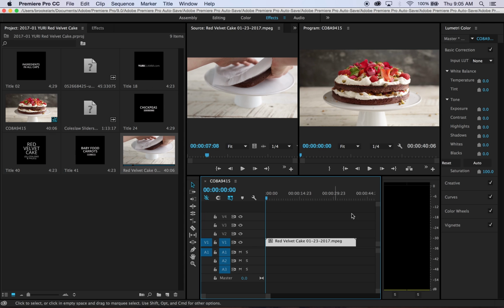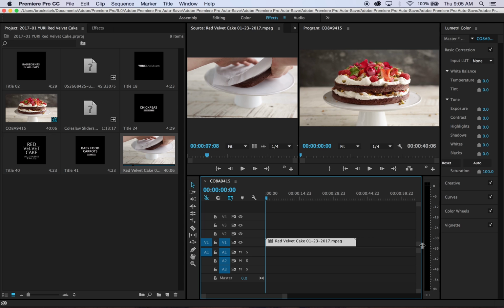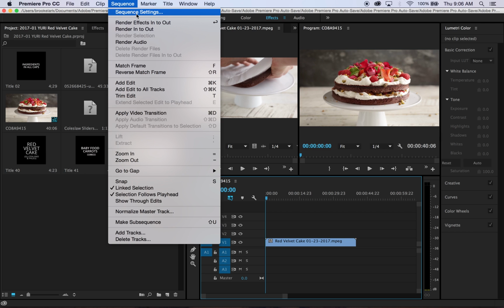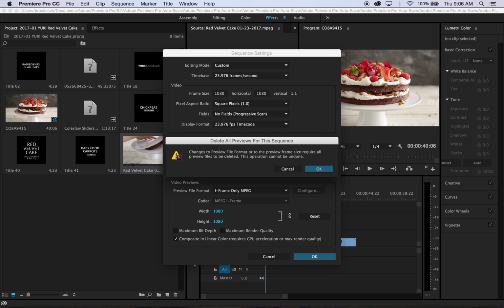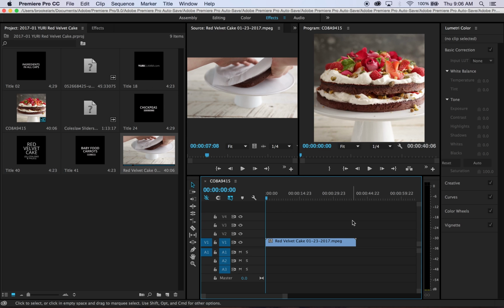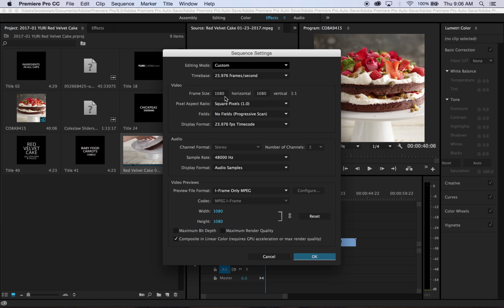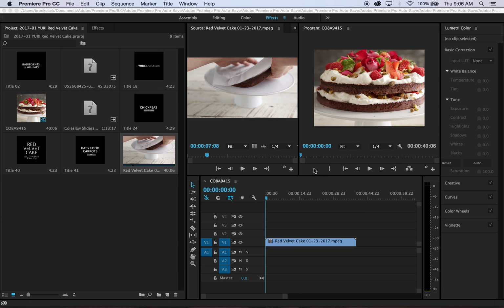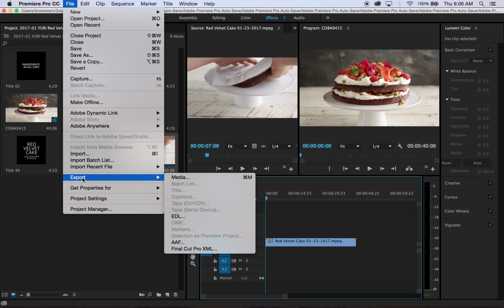How To Create a Square Video in Adobe Premiere Pro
Square videos are all the rage on Facebook. Here's how to turn your widescreen videos into a 1080x1080 square using the sequence tool in Adobe Premiere. Come join my Food Blogging, Photography & Videography Facebook group, where I share secrets daily.